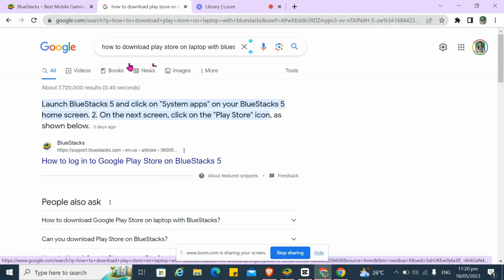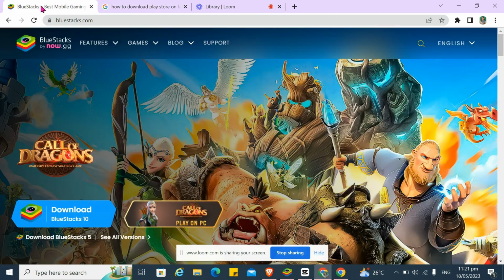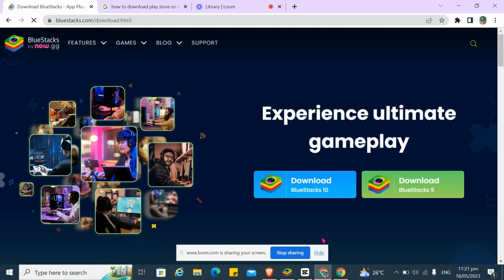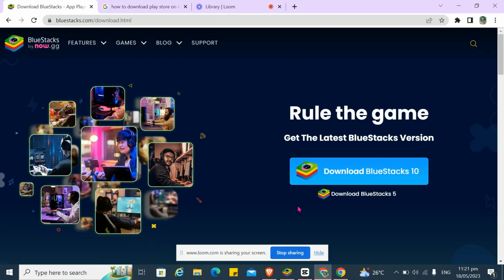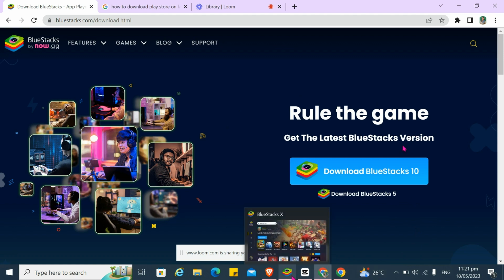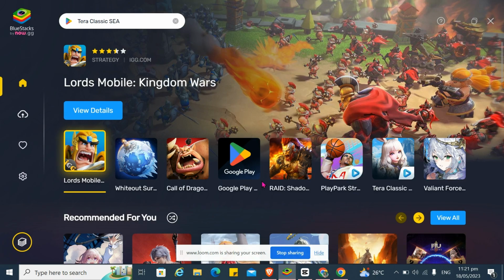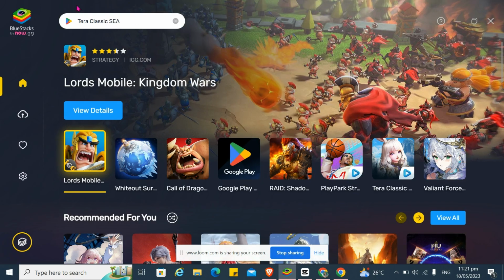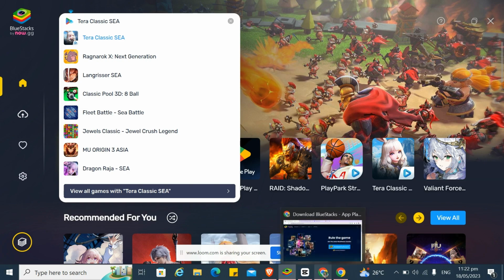How To Download Playstore On Laptop | Windows & Mac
In this video I'll show you How To Download Playstore On Laptop | Windows & Mac. The method is very simple and clearly described in the video. Follow all of the steps & you will know How To Download Playstore On Laptop | Windows & Mac.